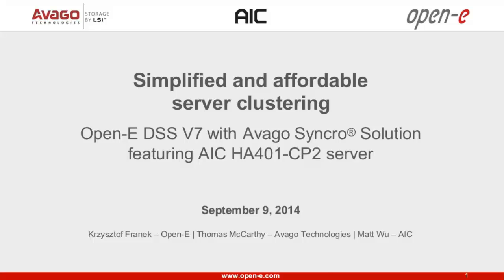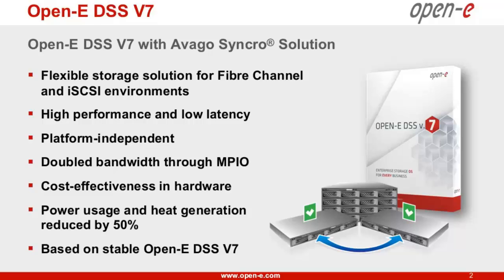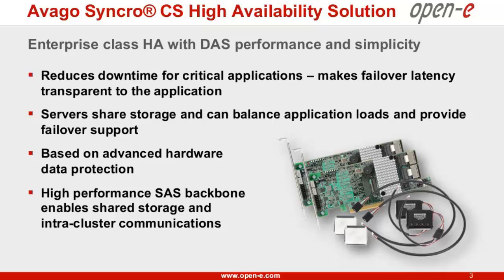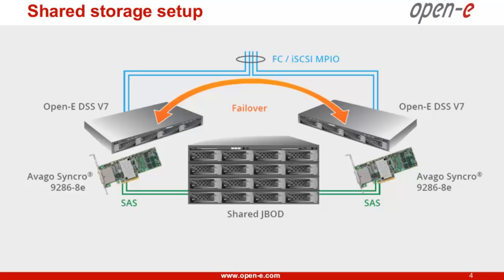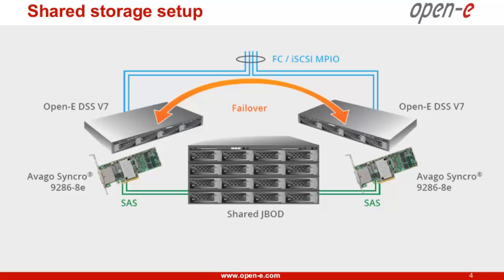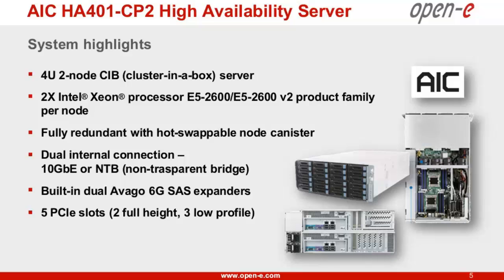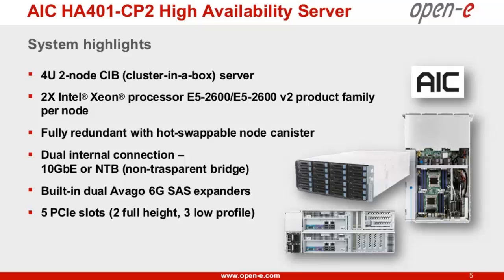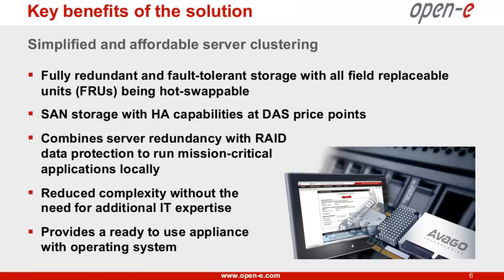Storage Solutions: Simplified and affordable server clustering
As storage capacities and workloads continue to increase, IT staff are constantly challenged with inflexible architectures, outdated technologies and increased complexity. Join us to learn more about the new HA SAN and NAS server system from AIC which delivers simplified and affordable server clustering, featuring Open-E DSS V7 and Avago Technologies Syncro CS.